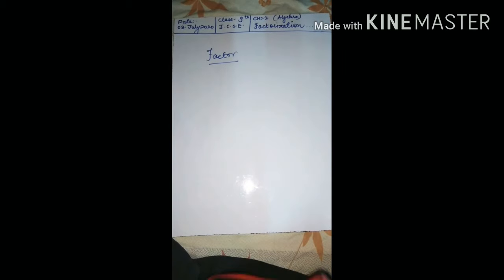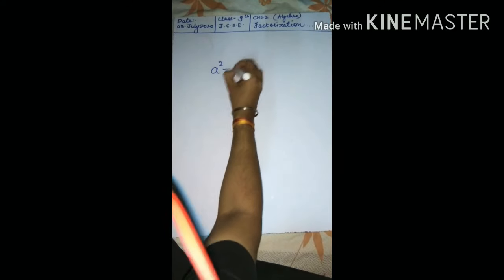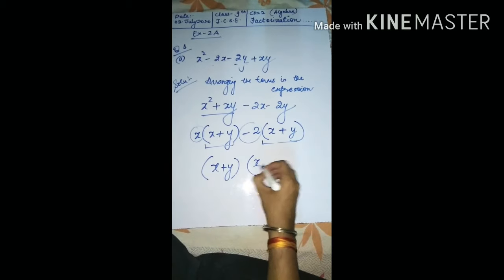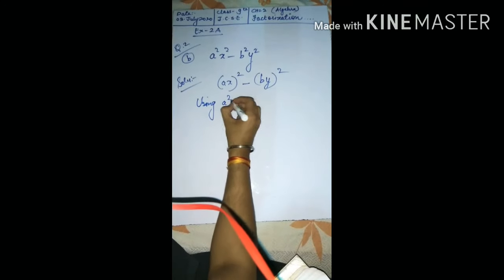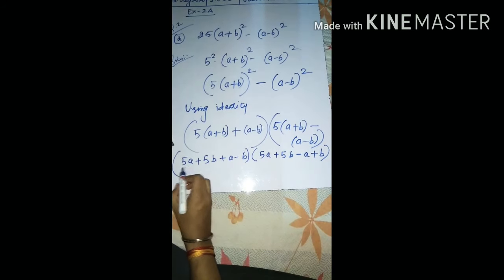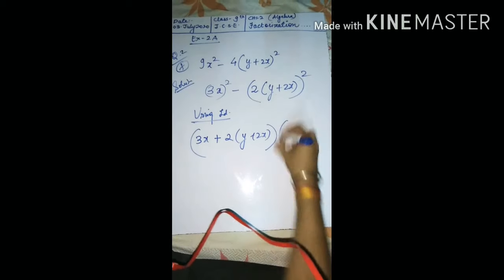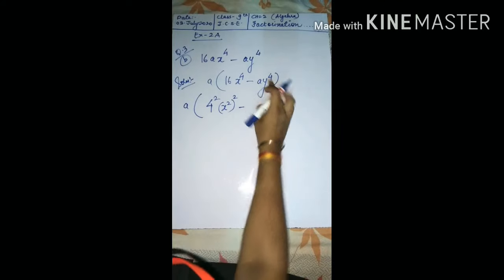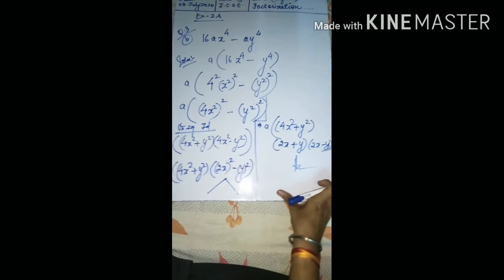Class-9 ICSE CH-2 SOLUTION OF FACTORIZATION PART-1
Dear Students,
Here is the solution of Ex-2(A) of chapter -2 of algebra i.e., Factorization .